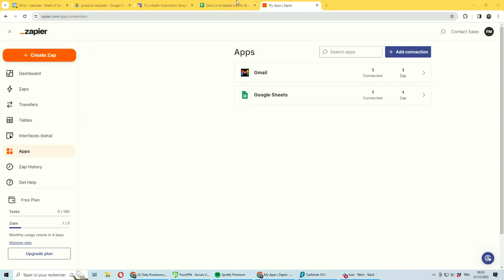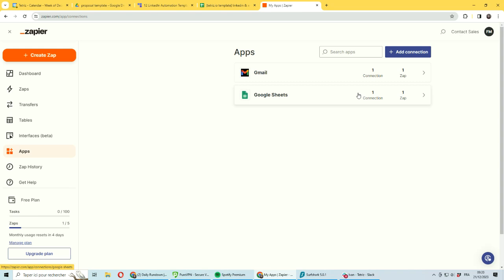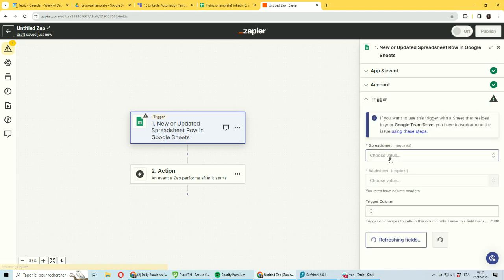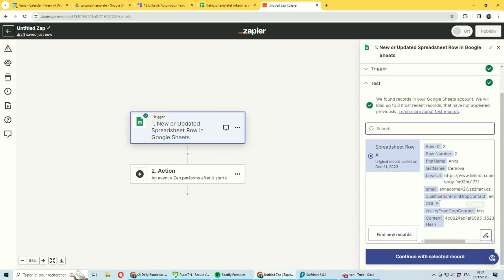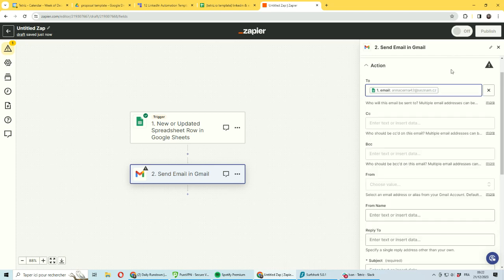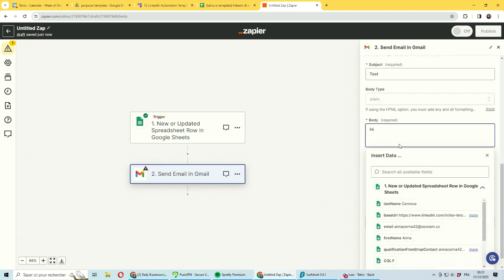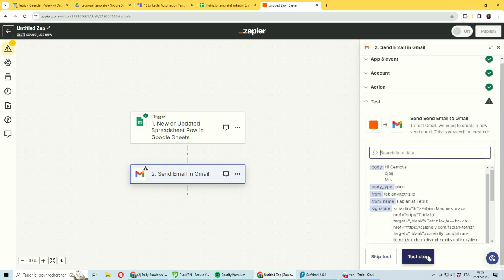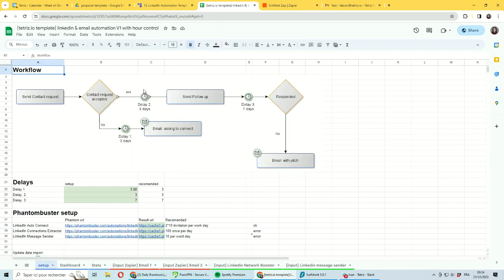Set up email automation with Zapier & Google sheet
Small video to show how to set up email automation using Zapier.

It is meant to be used with my LinkedIn automation template